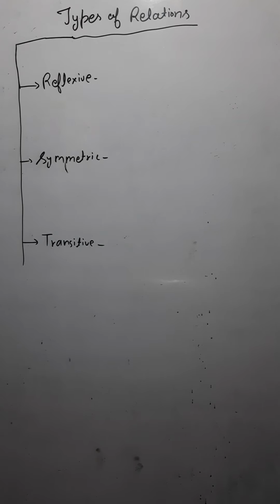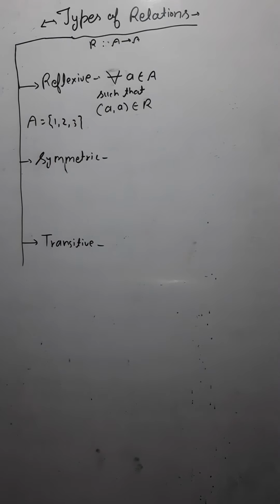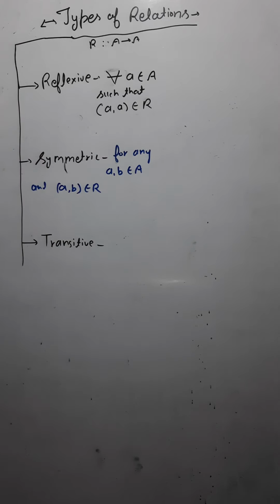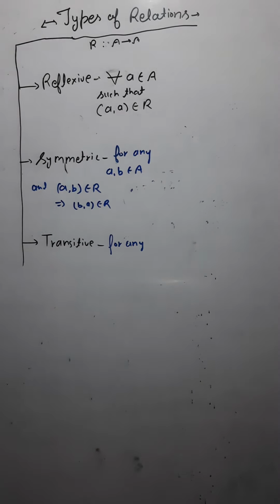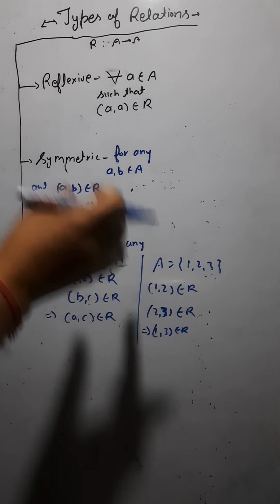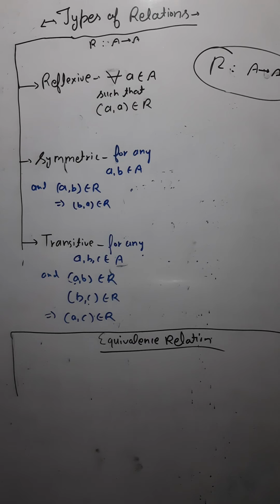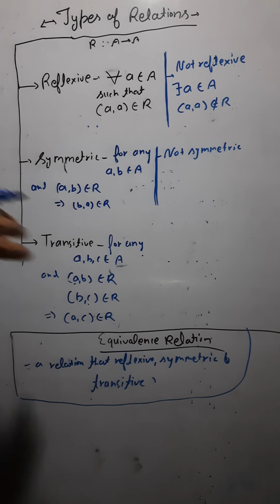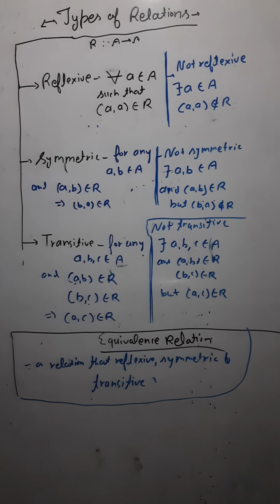Mathematics for Class 12th, Chapter 1,Relations and functions,Part 2